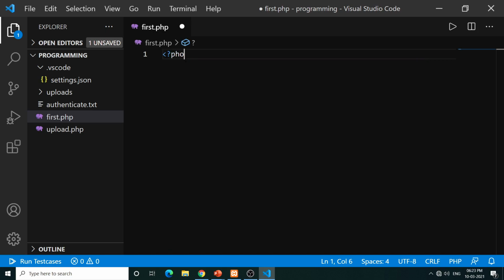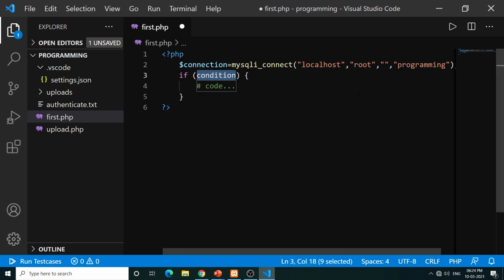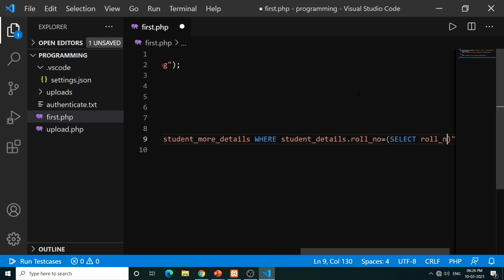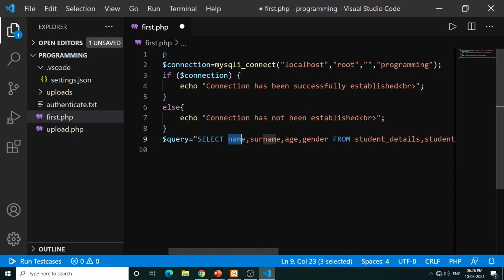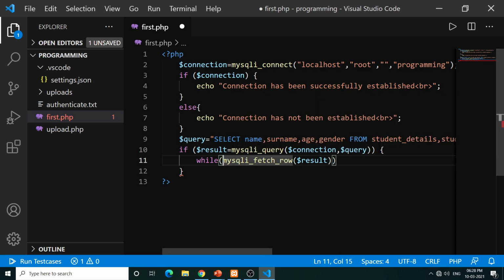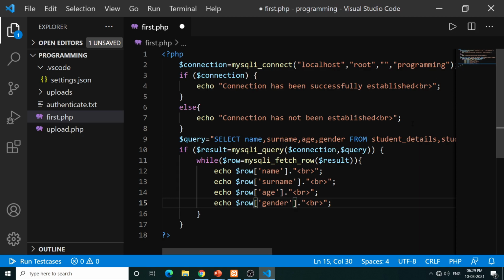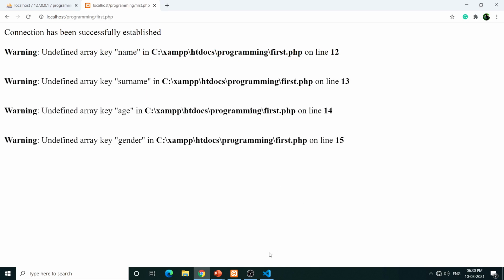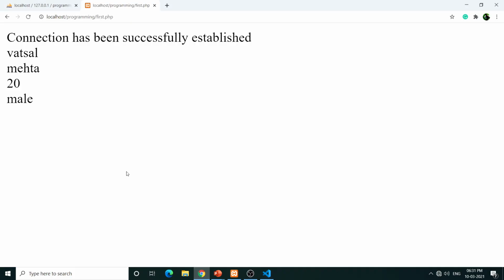How to Use Subqueries with PHP